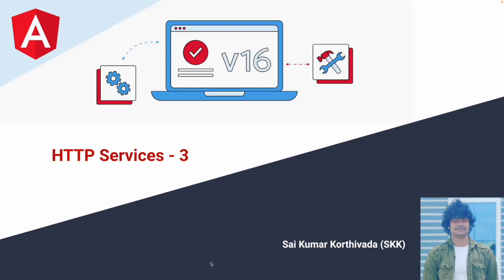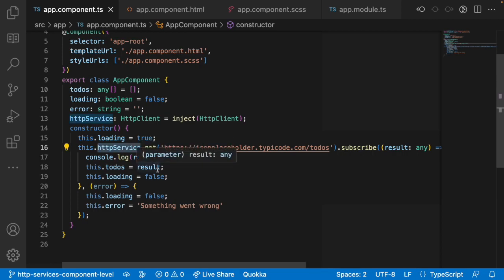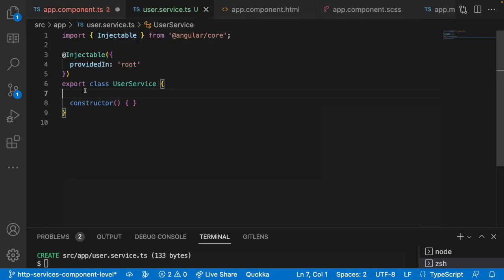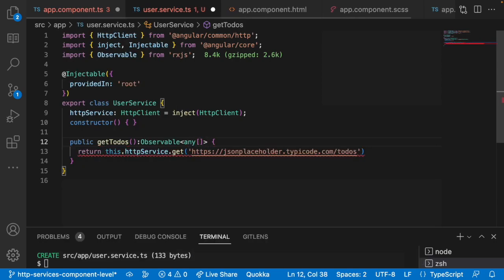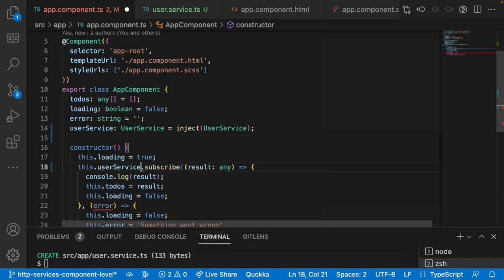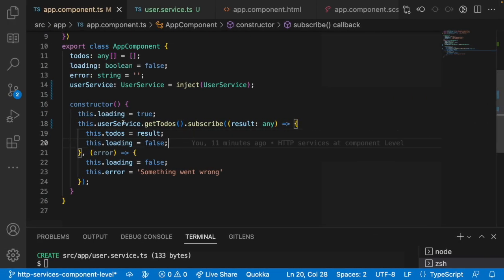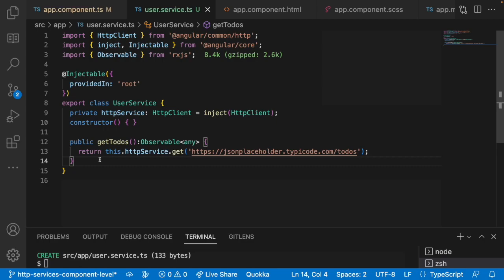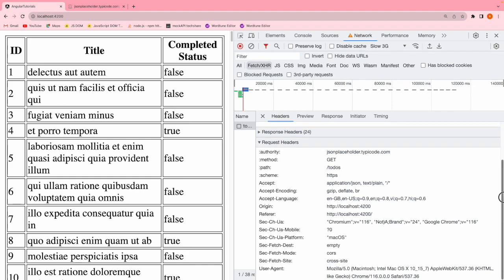HTTP Services - Service Layer | Angular Services | Part - 13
1. How to use HTTP Service calls in service layer
2. How to use HTTP calls at custom service
3. How to re-use HTTP calls in Angular